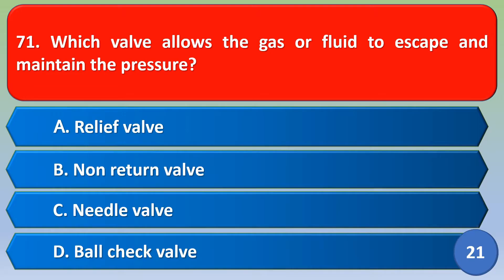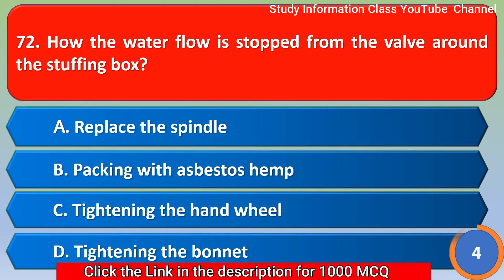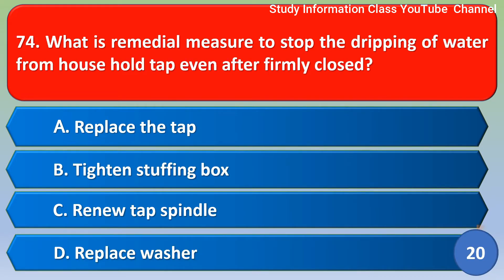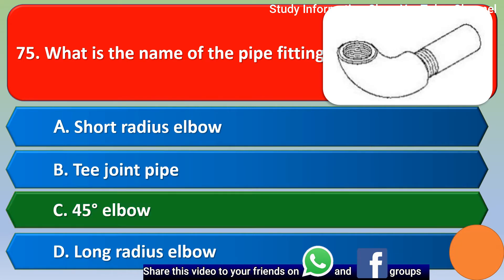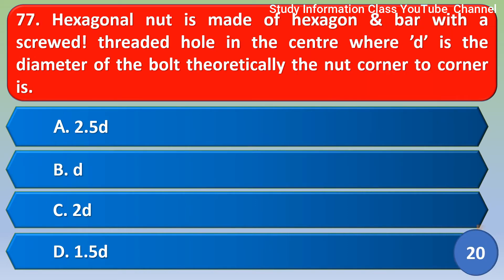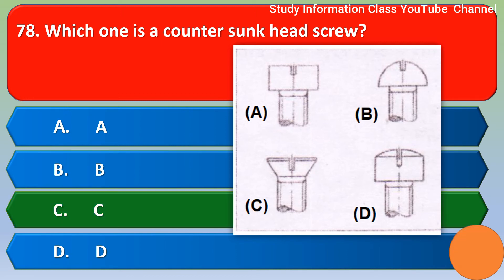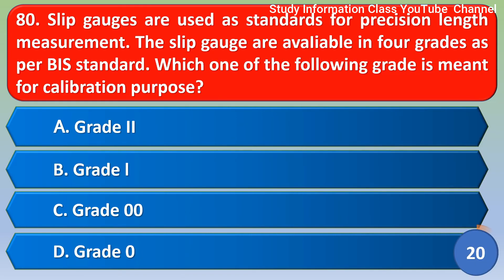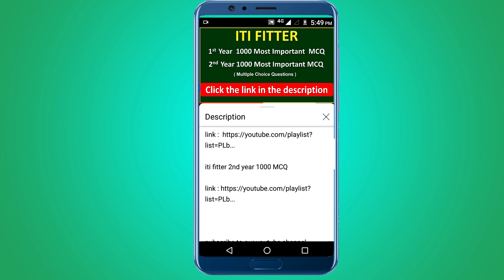fitter theory mcq| objective question | ncvt iti question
1.   ITI  Fitter 1st year 1000 MCQ

2.   ITI Fitter 2nd year 1000 MCQ

1.iti fitter 2nd year question objective question
2.iti fitter theory 2nd year question paper mcq
3.iti fitter 2nd year important questions ncvt
4.fitter theory iti 2 year iti question
5.fitter theory important question
6.iti fitter theory mcq question and answer
7.iti trade fitter mcq type questions